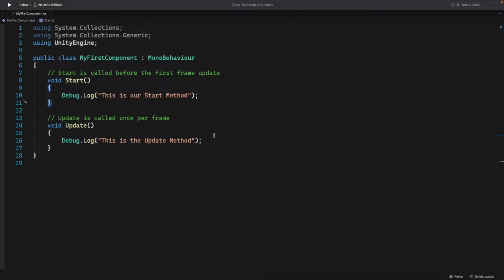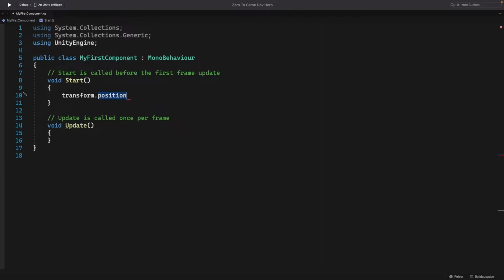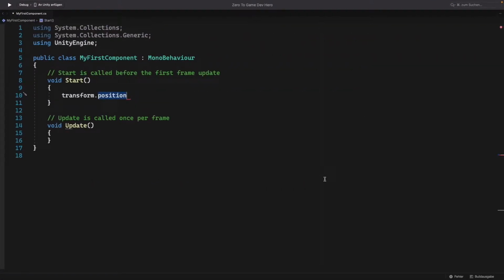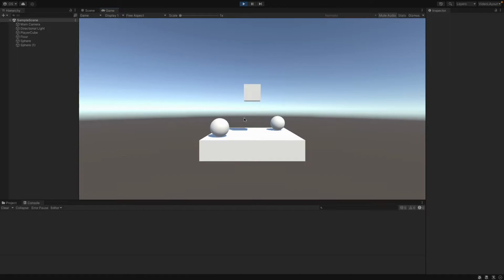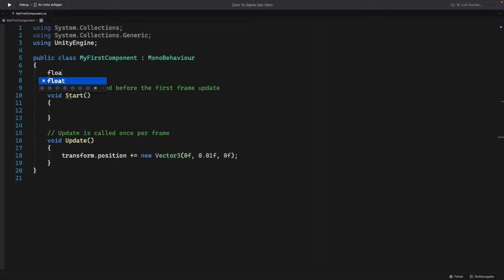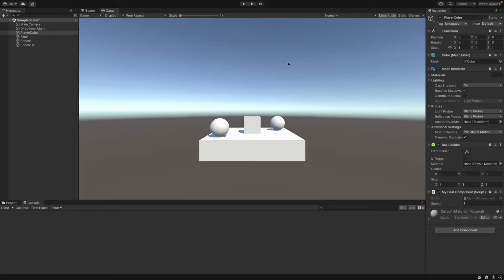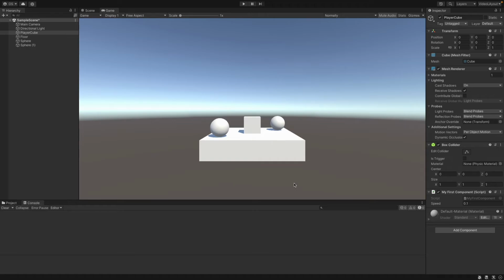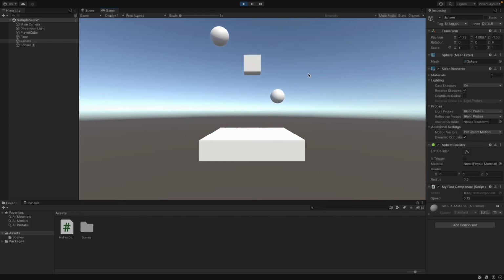ZERO TO GAME DEV HERO - Move our objects with code [Unity/C# Tutorial Part 12]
In this Video we will move our objects with c#.